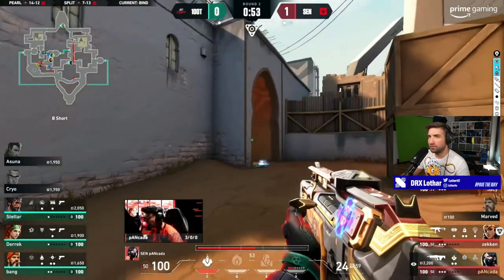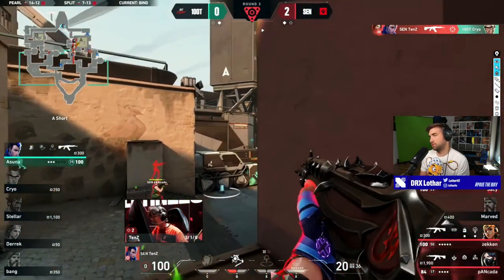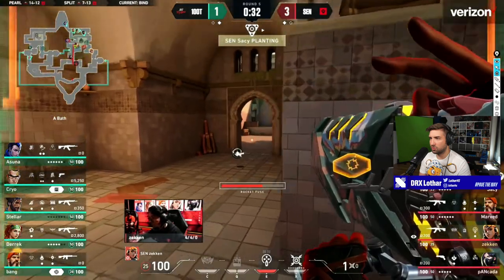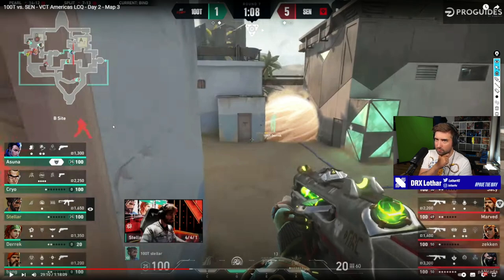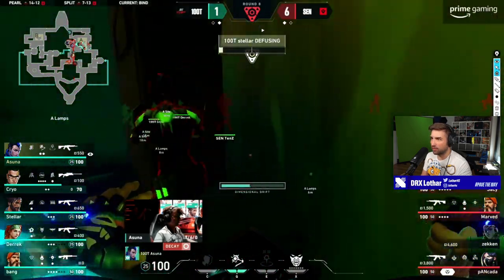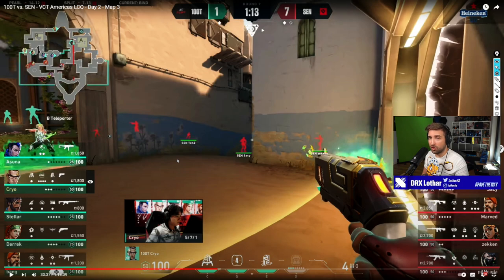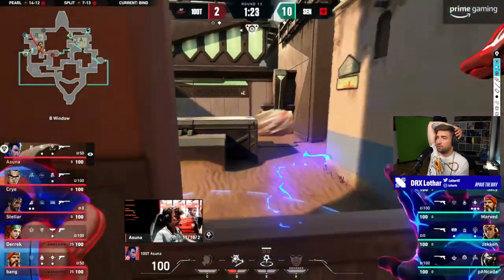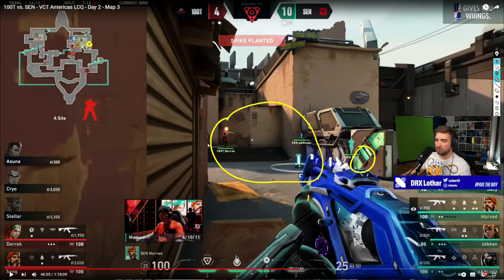Sliggy said "Lothar is gonna be happy" - Yoru vs Yoru analysis SENTINELS vs 100 Thieves VCT LCQ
one of a kind Bind game with two Yorus, I analyse how were they played!